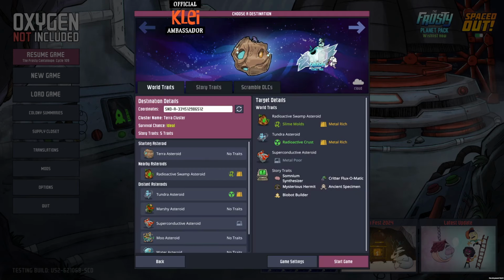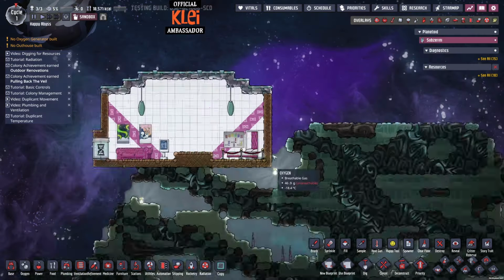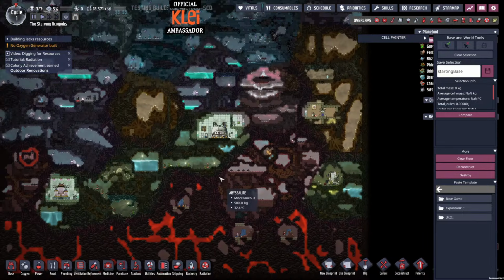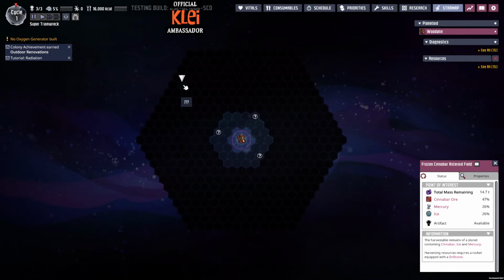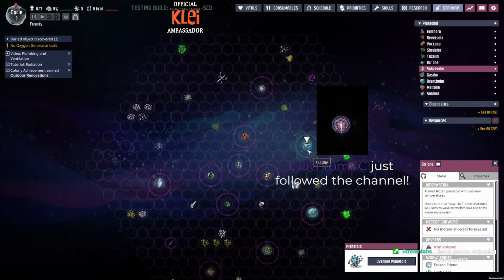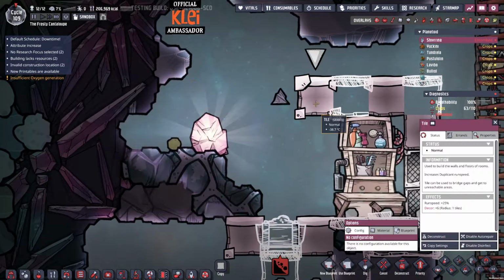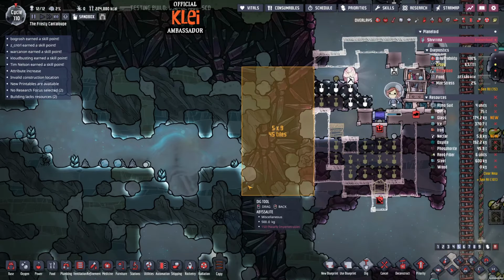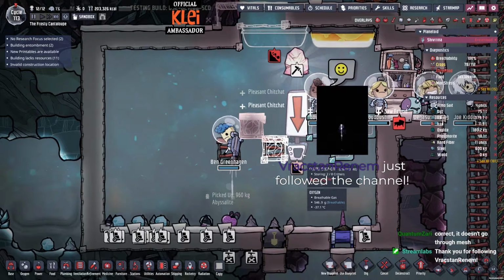Frosty DLC Live Testing - Final Part 6 - Oxygen Not Included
This is the sixth and final VOD in a mini-series where I am live beta testing the Frosty Planet Pack DLC for the first time, trying to learn about the new planetoid, mechanics, critters and plants!

Mod List: Bigger camera zoom out, Build over plants, Suppress notifications, No long commutes, Fast track, Ach/res names, Pip plant overlay, Show destination POI, Blueprints fixed, No research alerts, Better info cards, Mod updater, Popup control, and Default building settings.